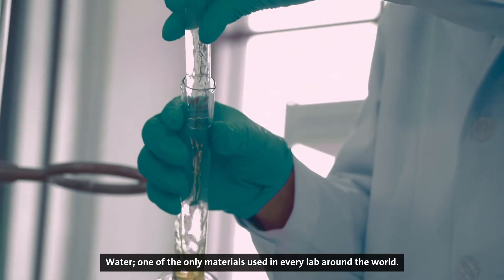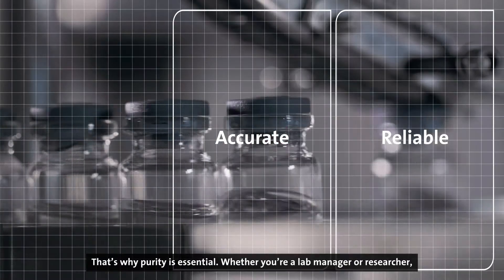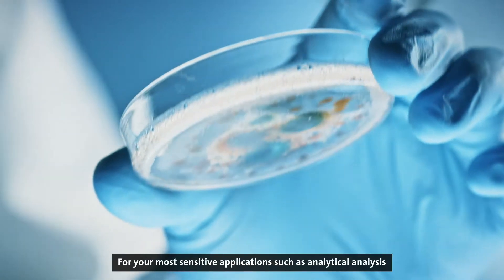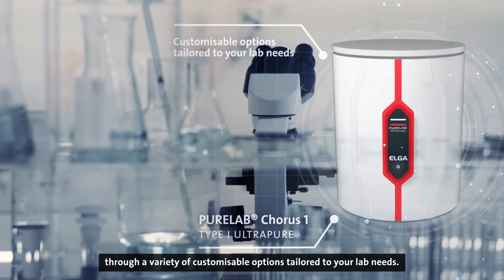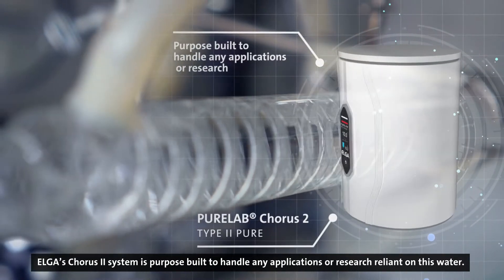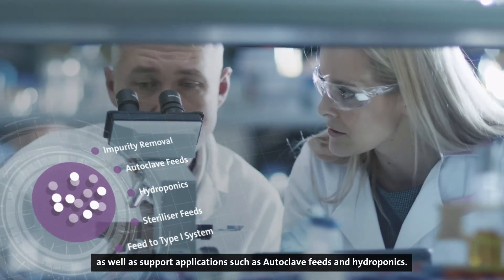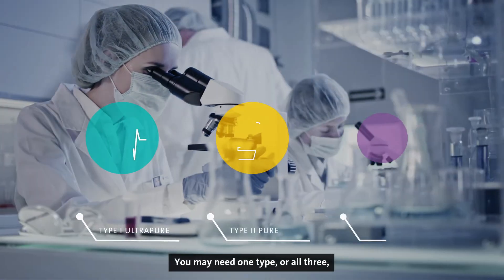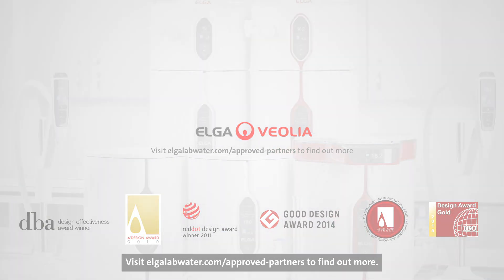ELGA PURELAB® Chorus Product Range Video (Subtitled)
Water; one of the only materials used in every lab around the world. So common and abundant that we often see it as a commodity, yet nothing is more important to your workflow than having a consistent and accurate and reliable flow of water.

That’s why purity is essential. Whether you’re a lab manager or researcher, a flexible solution is critical to effective scientific outcomes.

Here at ELGA we are dedicated to providing the water you need, to suit your application.
Let's look closer..

For your most sensitive applications such as analytical analysis like HPLC and DNA sequencing Type 1 UltraPure Water is needed. ELGA’s Chorus 1 system provides the water necessary for this workflow through a variety of customisable options tailored to your lab needs.

Type II water is needed for your more general research applications such as General Chemistry and Histology. ELGA’s Chorus II system is purpose built to handle any applications or research reliant on this water.

Most, if not all laboratories use Type 3 general grade water, perfect for impurity removal of organics, inorganics, particulate and bacteria as well as support applications such as Autoclave feeds and hydroponics. For this we have Chorus 3, the easiest all in one solutions for Type 3 water, with the ability to feed pretreated water to any other ELGA device, such as the Chorus 1.

You may need one type, or all three, but what we can guarantee is that with ELGA’s Chorus range, you’ll have everything you need.

to find out more.